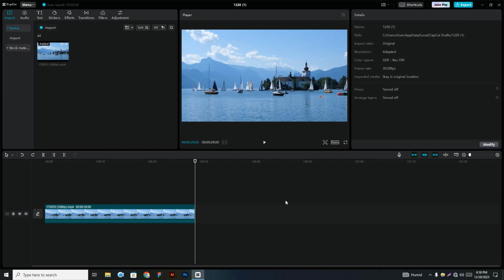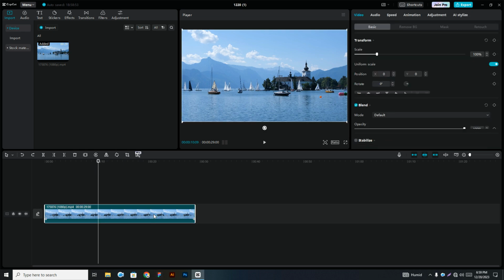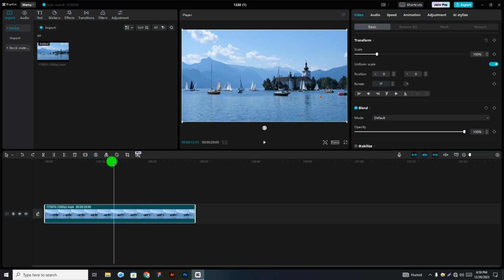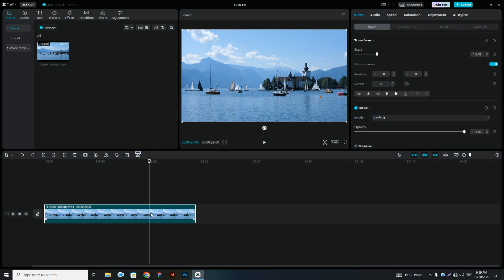How To Split Clips In Capcut PC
In this video, I will guide you How To Split Clips In Capcut PC. This tutorial will definitely help you.